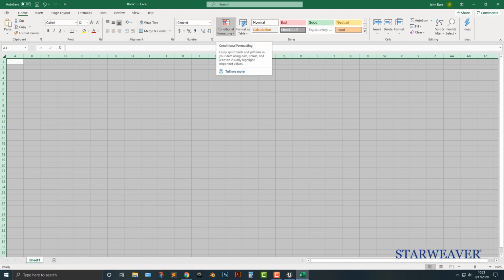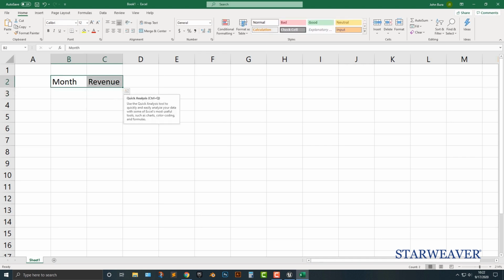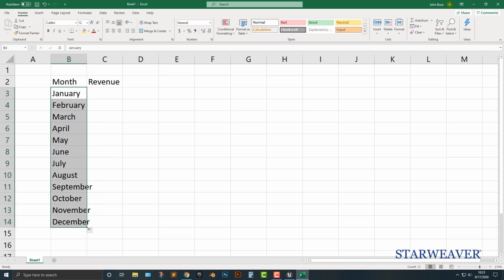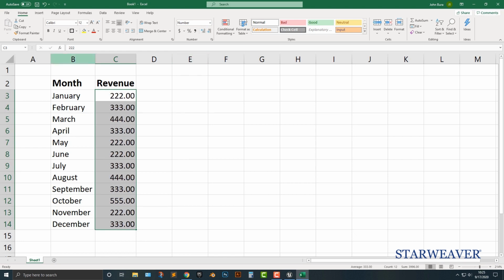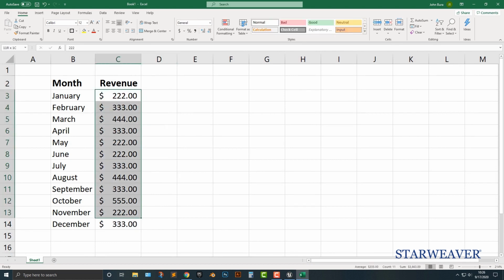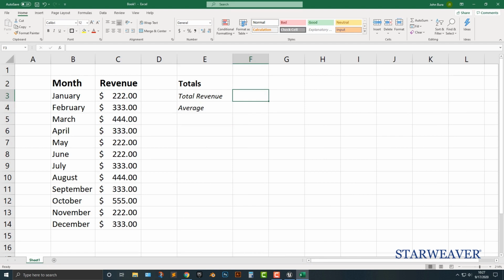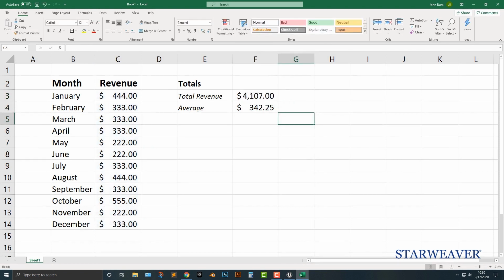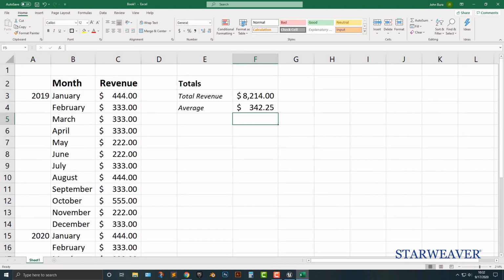Beginners Guide to Excel - Excel Tutorial and Courses - Starweaver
Excel is one of the most important software packages in the World with 10s of millions of users and a vast array of applications.  This very brief introduction to Excel helps you get a feeling for what you can do with Excel and why you should develop Excel skills.